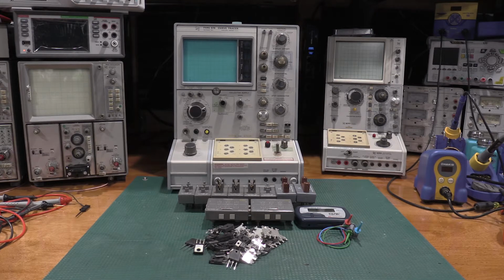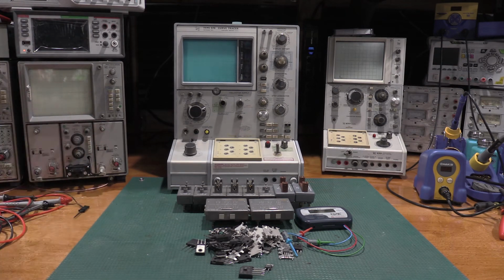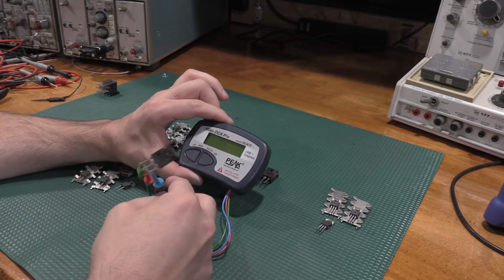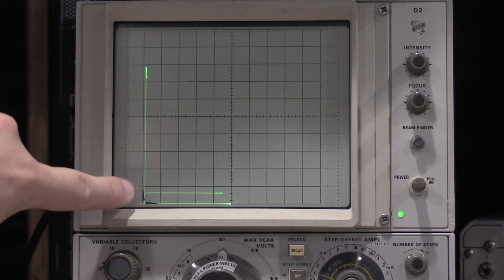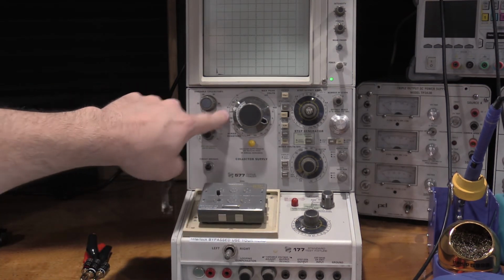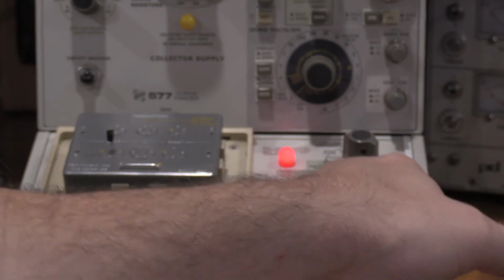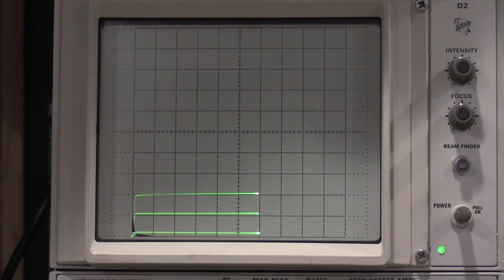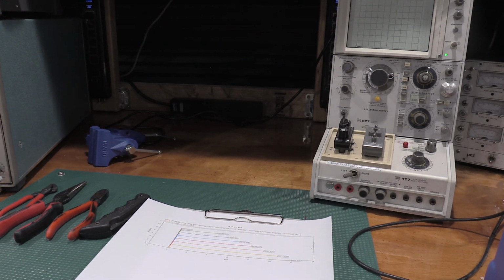Playing with Power Silicon and Curve Tracers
In this video we take a look at some different curve tracers as well as some power silicon scavenged from some UPS units that were broken down due to low wattage they were only 700 Watts. So some component testing is done and some transistor knowledge is gained.

**Spoiler alert** What was pilled was high current diodes and IGBT transistors.

Do not attempt to duplicate what you see in these videos without the proper equipment and training.